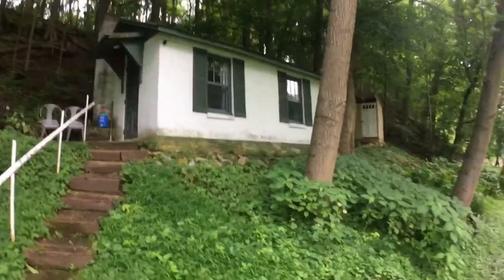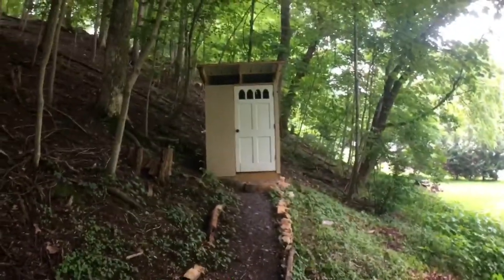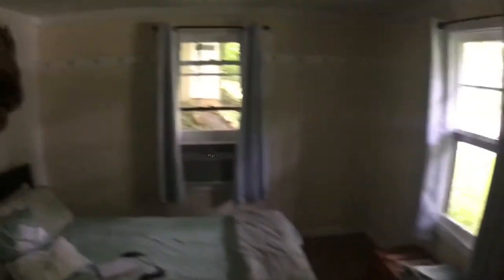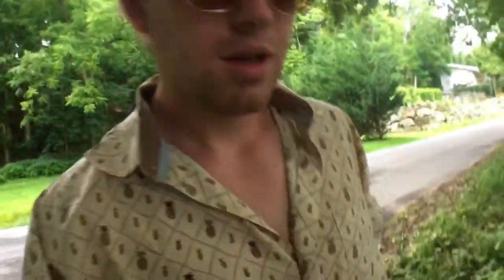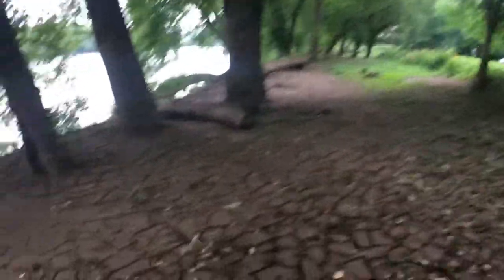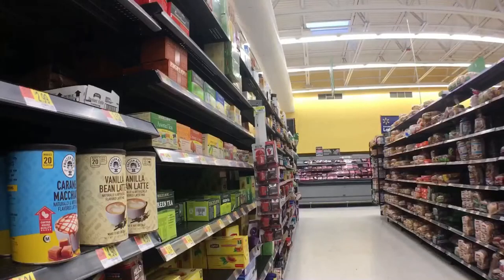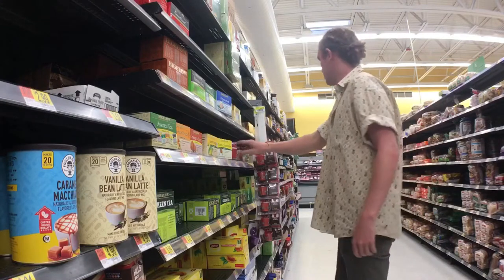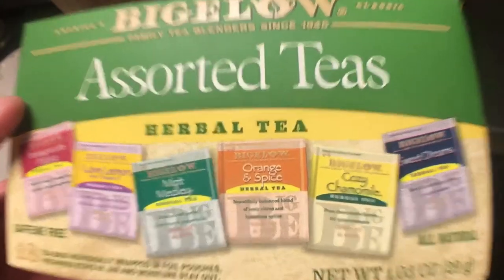Driven through America - ep.1 Potomac River and Shenandoah N.P.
In this episode of Driven through America Scott wakes up in West Virginia and then explores Shenandoah National Park. Holy guacamole is that place neat. He drove down their from Boston broh.

June 2018